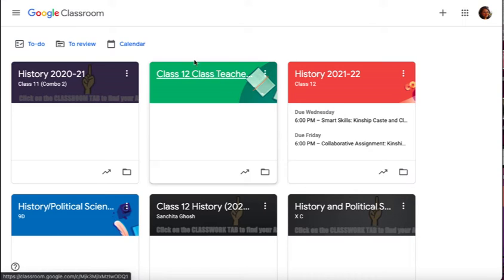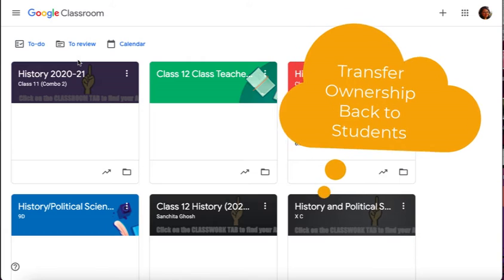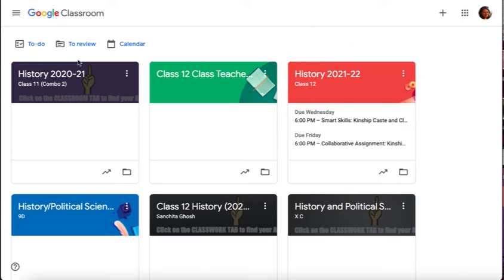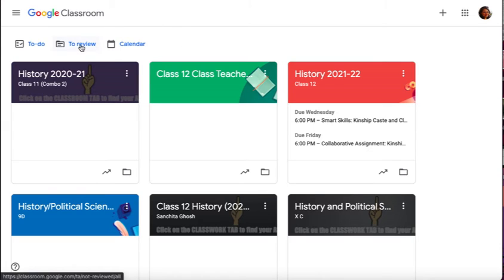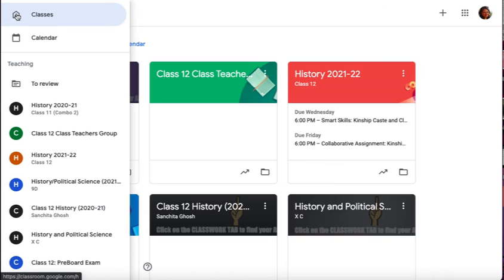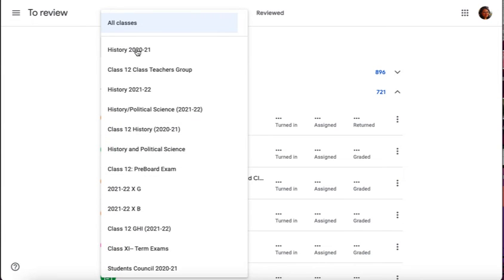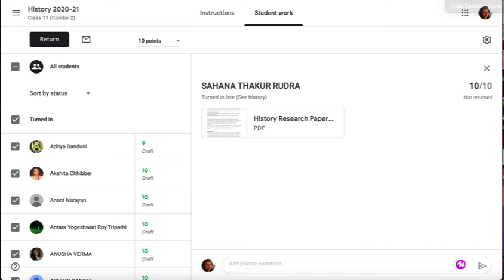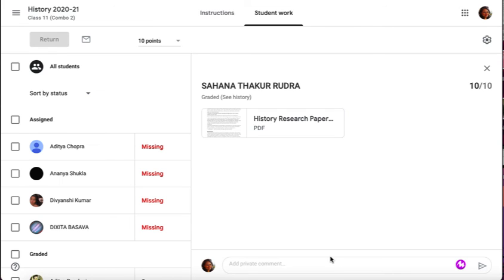1. Google Classroom Cleanup: Return All Assignments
As the Academic year comes to an end and we are ready to begin a new session, there are a few things that must be done to make sure Google Classroom continues to be a safe and pleasurable app to use. In this series I will talk about all the things you can do to make that happen.

In this episode, we see the importance of returning ALL Assignments, so that students may get back ownership of their documents so that they can put them in their digital portfolios for further use.